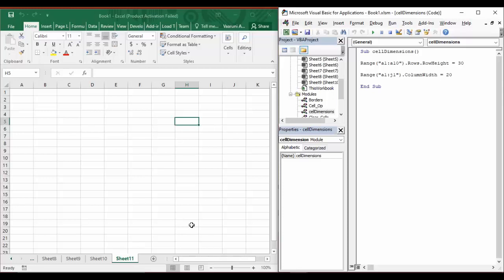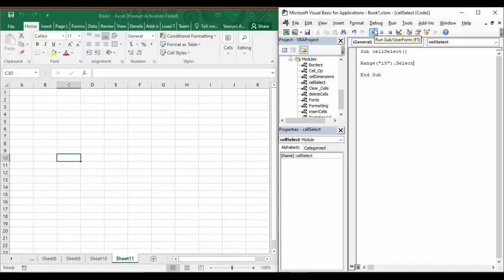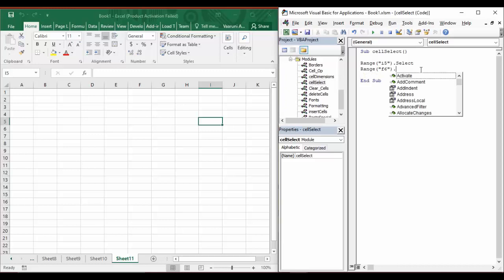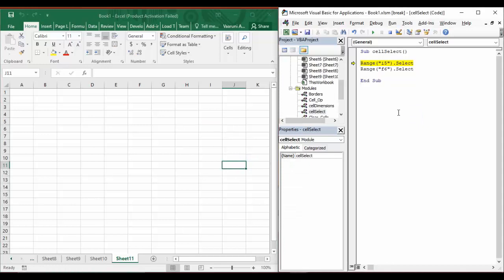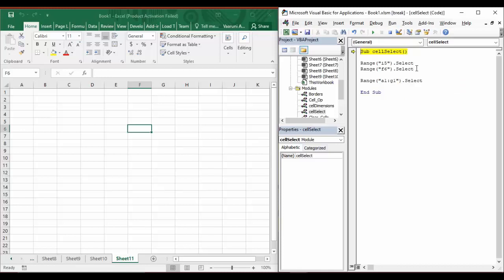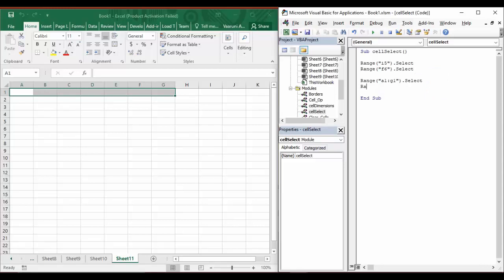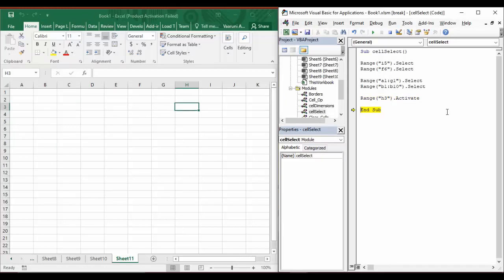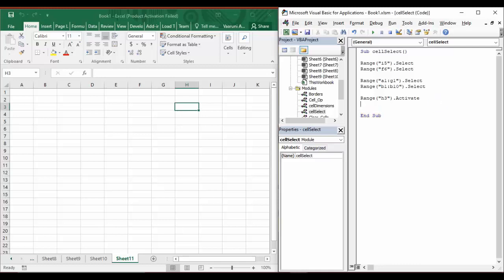Activate and Select Cells in MS Excel VBA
In this MS Excel VBA video, we are going to look at the process through which we can Select and Activate a particular cell or a range of Cells in Excel using the VB code in the VBA editor.